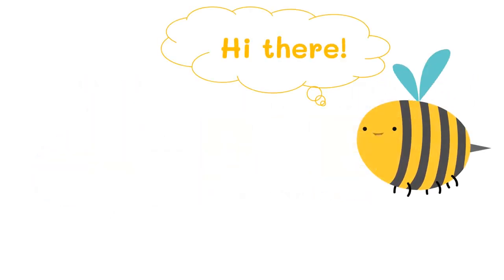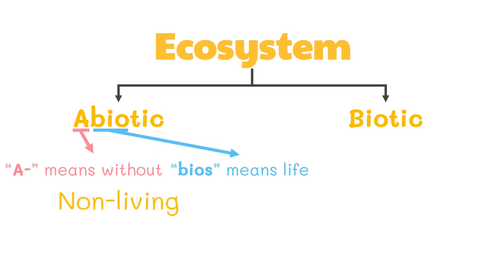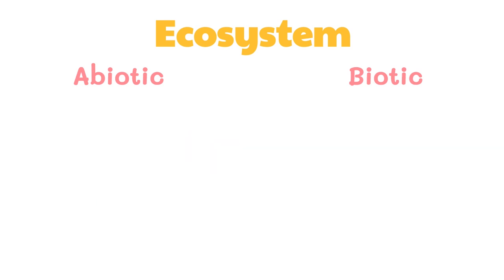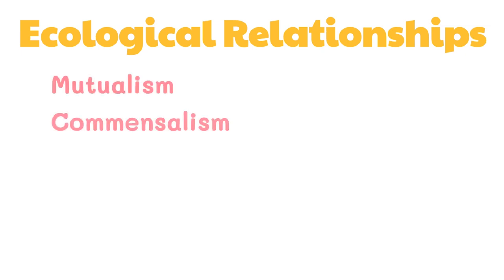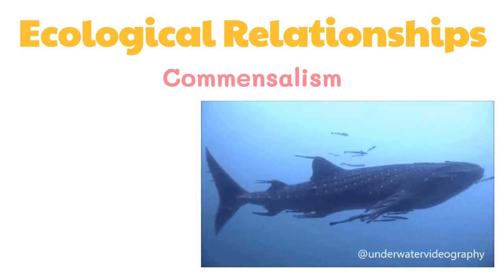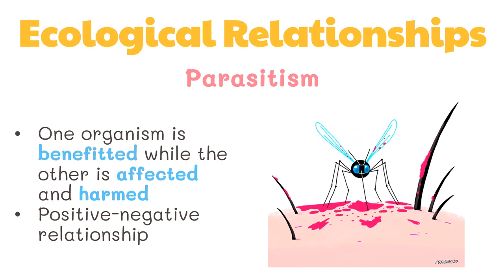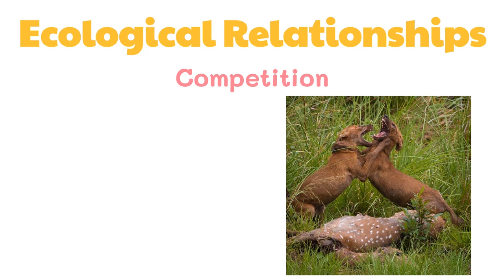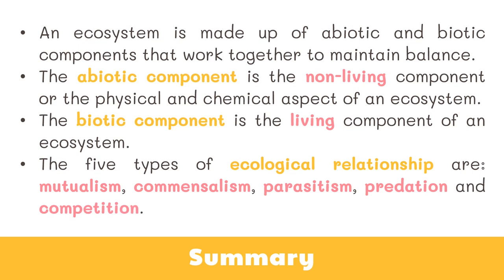Biotic & Abiotic Component, Ecological Relationships | Grade 7 Science DepEd MELC Quarter 2 Module 6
This video discusses about the biotic and abiotic components in an ecosystem as well as the different ecological relationships. This video was created to help students understand basic science concepts. This is based on the Department of Education's most essential learning competencies.